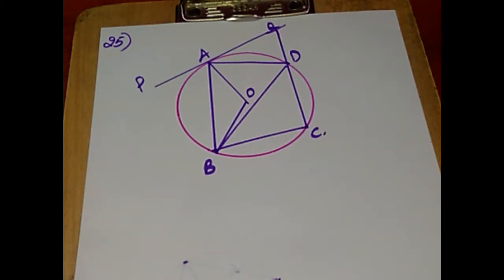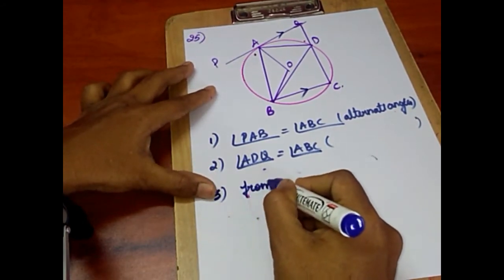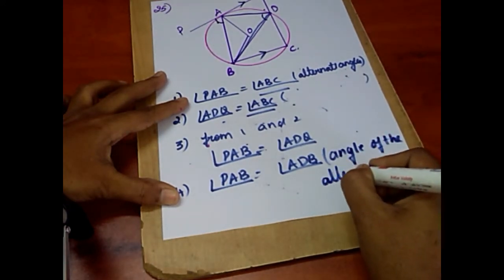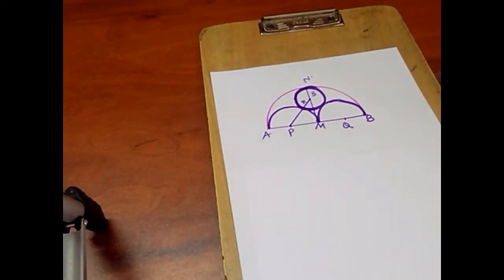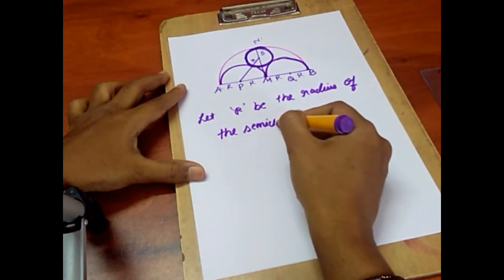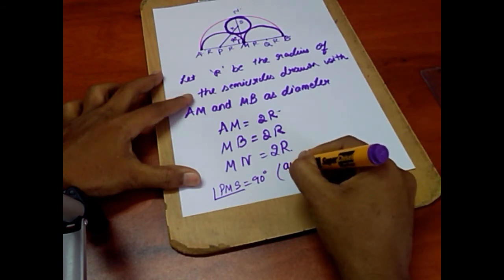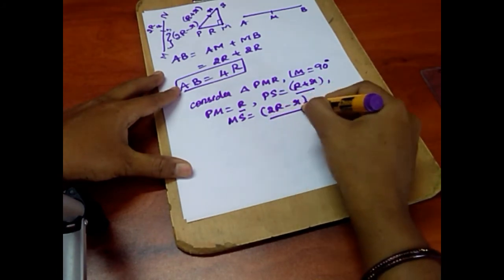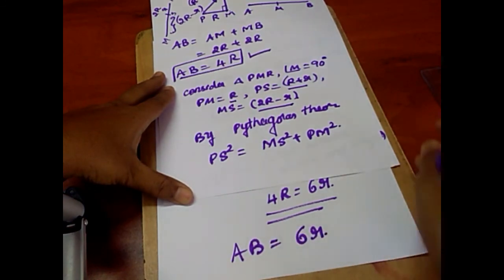ICSE CLASS 10 CHAPTER 18 PART 12